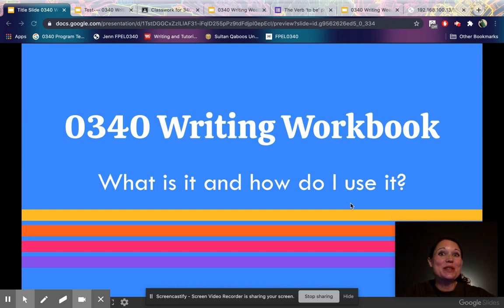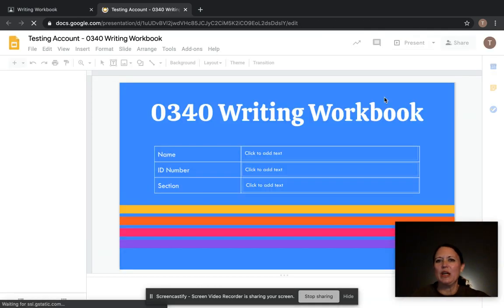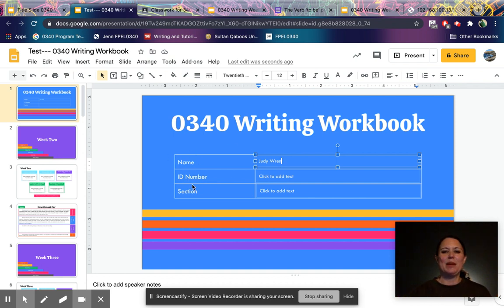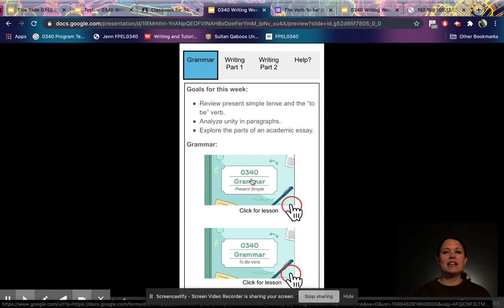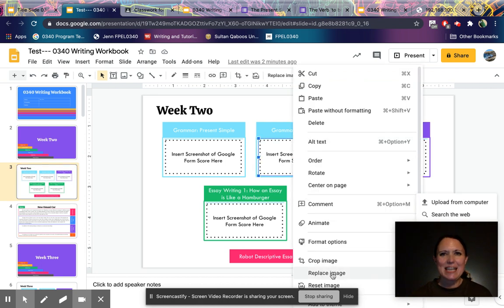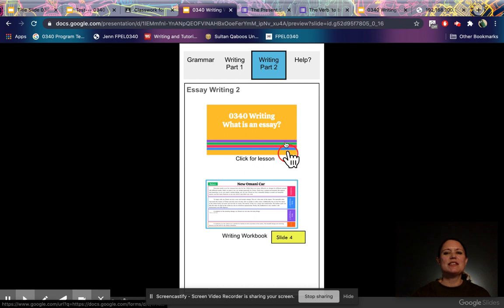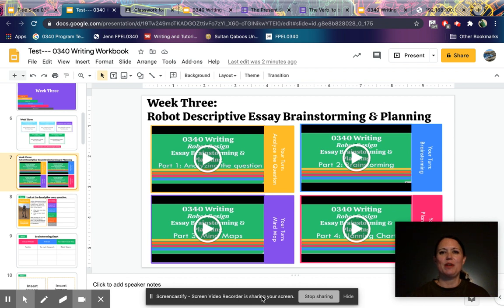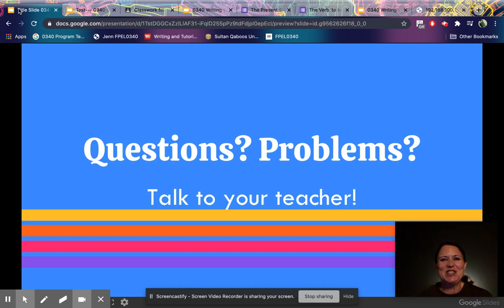0340 Writing Workbook Tutorial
Learn how to complete your assignments in your Google Slides Writing Workbook.